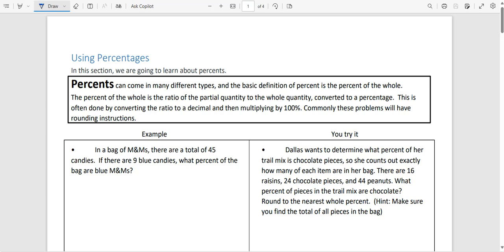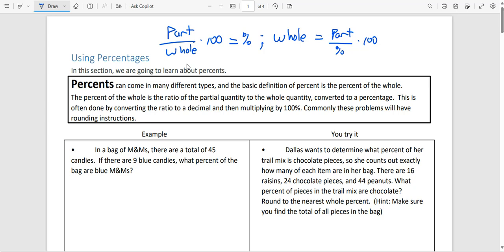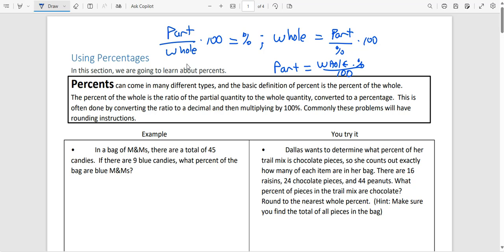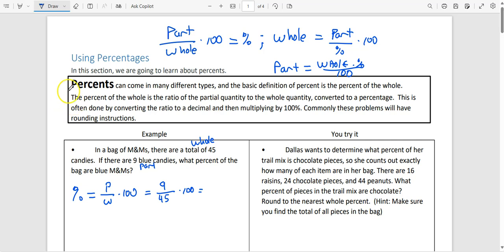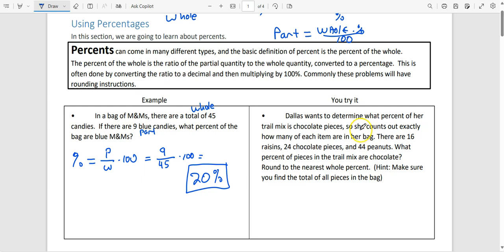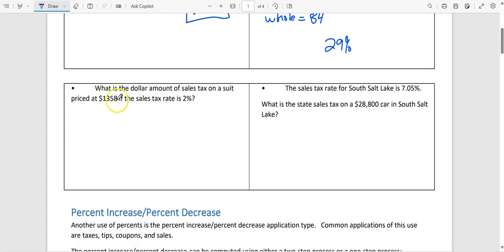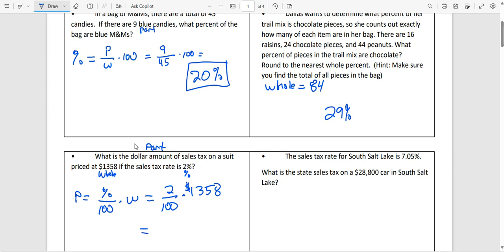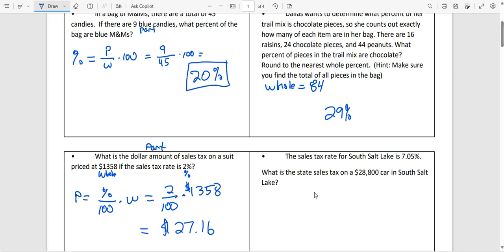Math 103x LHS Percents Basic Definition